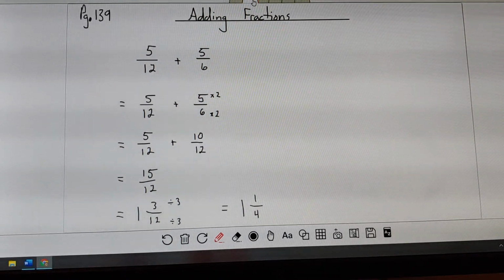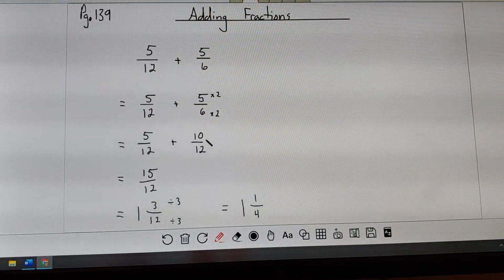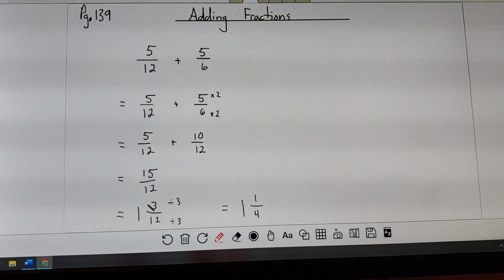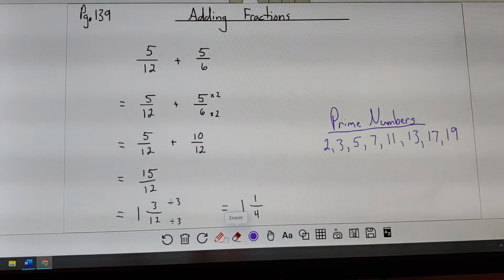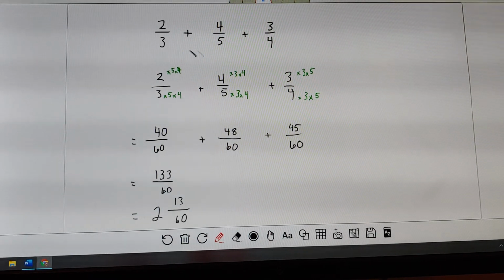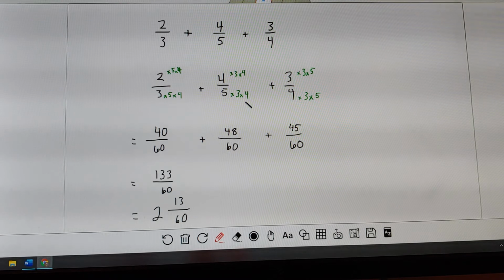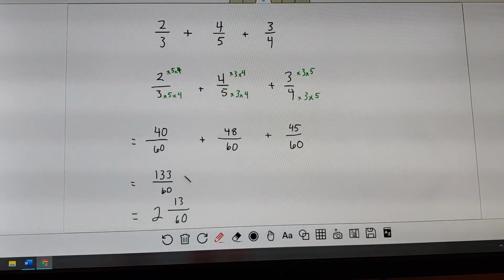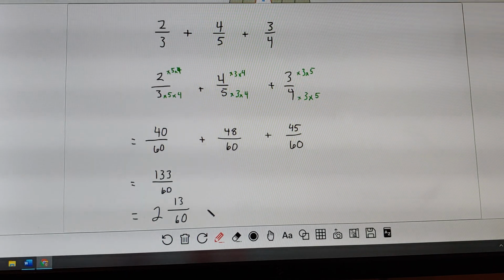Pg. 139 Adding Fractions